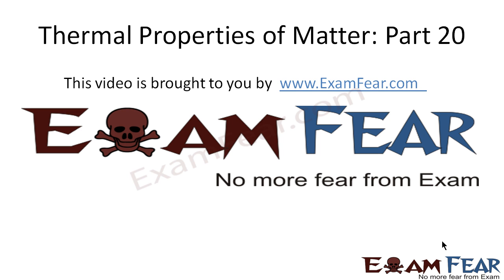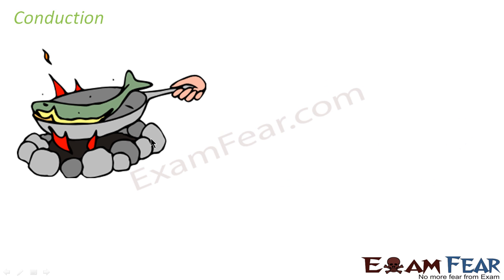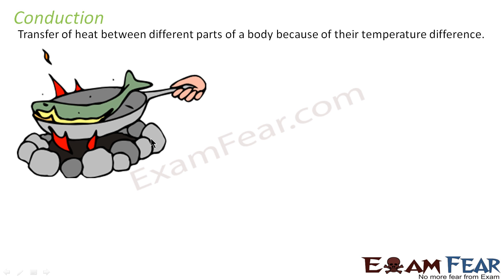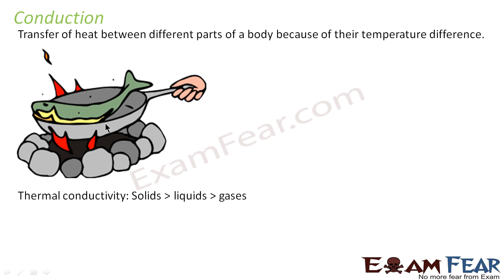Physics Thermal Properties part 20 (conduction) CBSE class 11